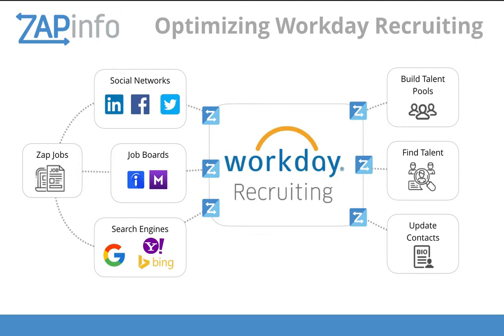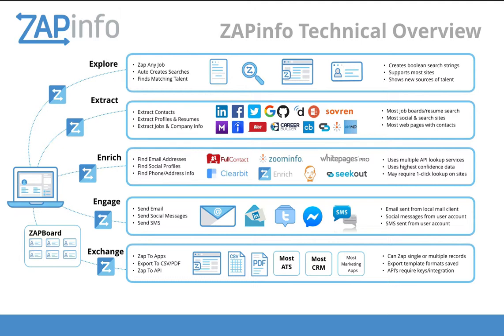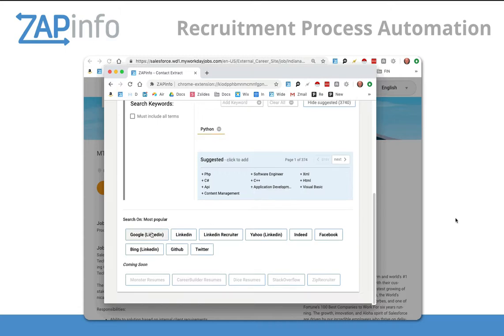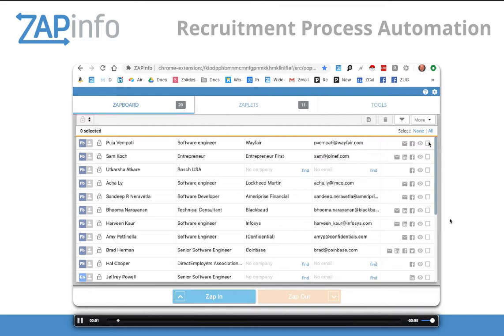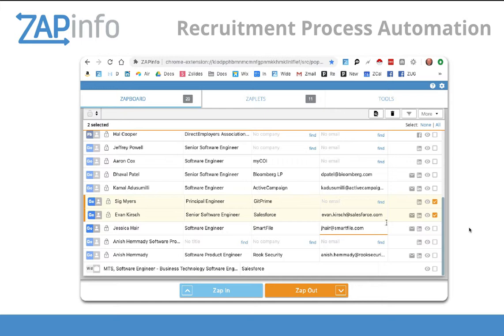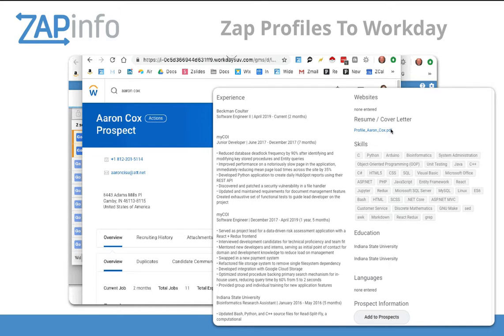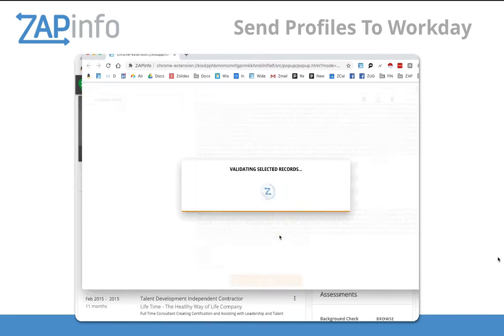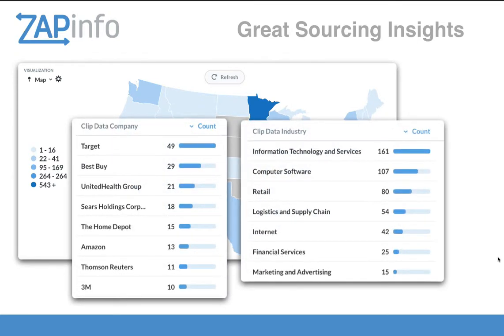Zapinfo + Workday Recruiting Automation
See how you can automate and optimize your recruiting strategy using the Zapinfo + Workday integration cut your recruiting time by 50% or more.  Easily zap information from any social network, job board, or search engine and even between applications.